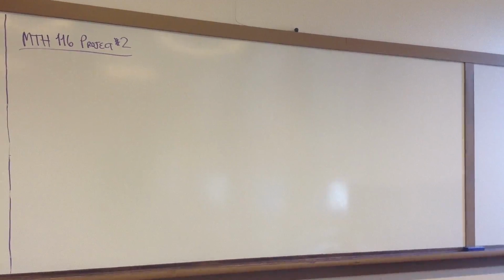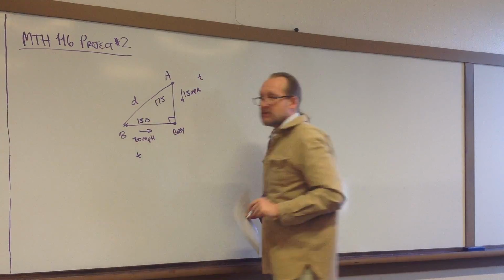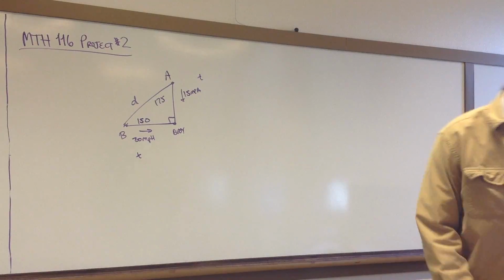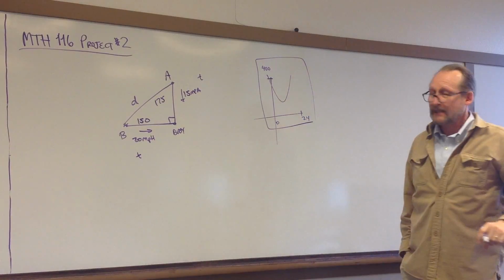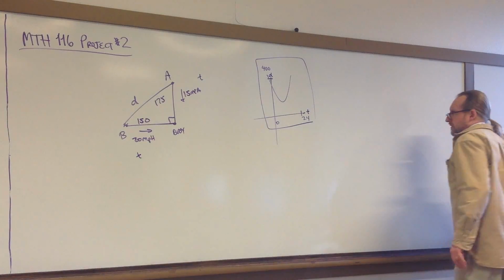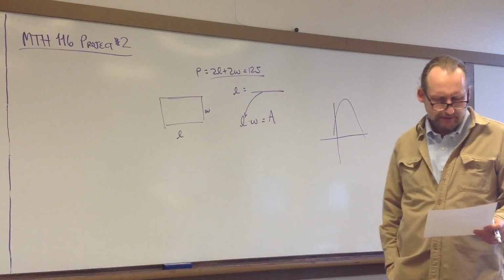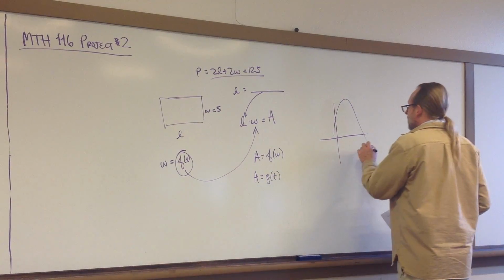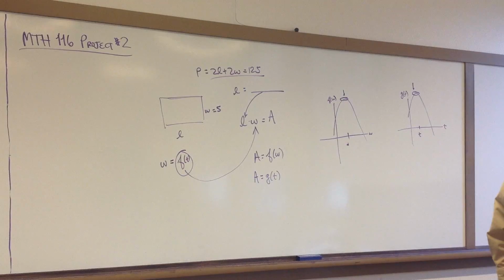MTH 116 W21 Project 2